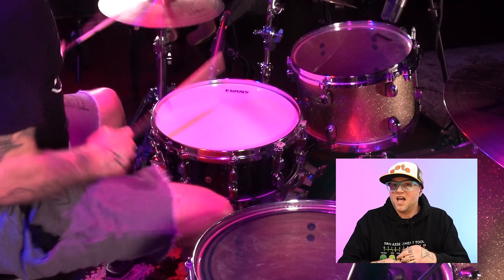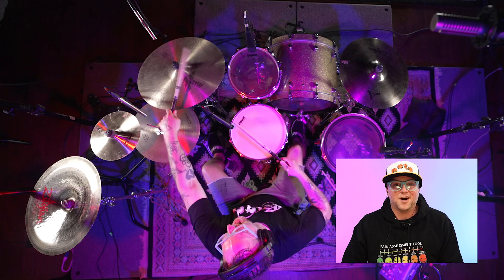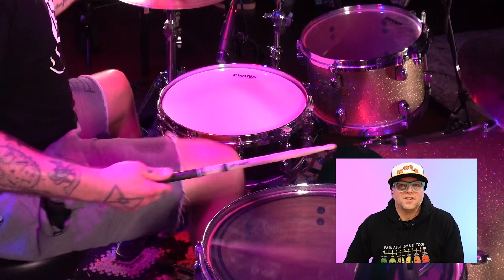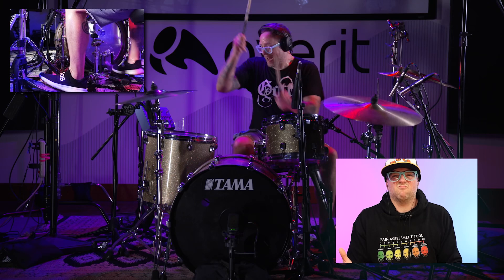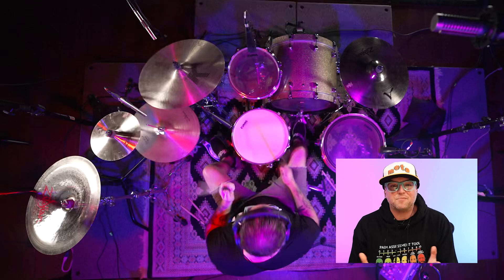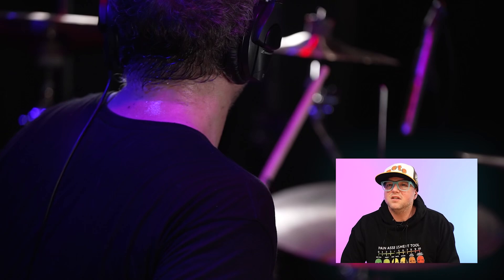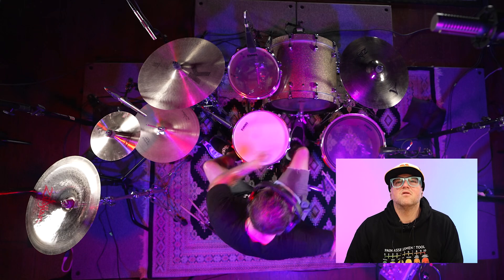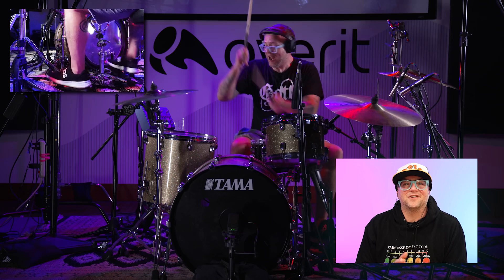Josh Eppard of Coheed and Cambria Drum Play Through of Love Murder One w/ Commentary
Enjoy my play through of Love Murder One? Can’t get enough tantalizing Josh Eppard videos!?!? Well, now check it out with me talking all the way through it….

Omg, I just had to spell video like 5x! Does that ever happen to you? Where you try to spell a word but your device thinks it’s a different word and it’s almost like an argument with your phone. “No, weirdo I am spelling VIDEO not VIVACIOUS!!!” When the F$&@ do I ever use the word Vivacious? Oh no…. Oh dear God no……Now I’ve used it twice. My phones plan to turn me into a person who uses the word vivacious (3rd time!)  has worked hook, line, and sinker. The machines are taking over. Anyway, here’s a drum video… with commentary!

Filmed and recorded at Overit Studios in Albany NY
Recorded and mixed by Dave Parker
Executive Producer Dan Dinsmore
Director- Jordan Forkey
DP- Nick Donlon
AP- Ryan Traver
Additional filming by Solomon Nero
Edited by Avery Maycock
Artwork by Nick Hansen
Drum tech Ron Burris
Scheduling and fielding 200 questions about working for MLB- Adam Clairmont

Extra special thanks to Dan Dinsmore from Overit who’s kindness and giving nature was paramount in seeing this through. Thanks dude!